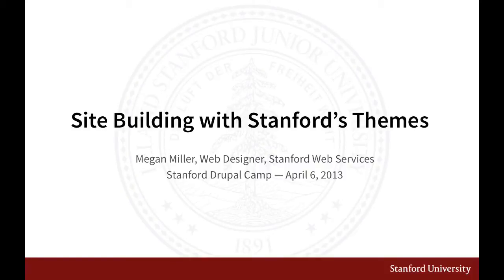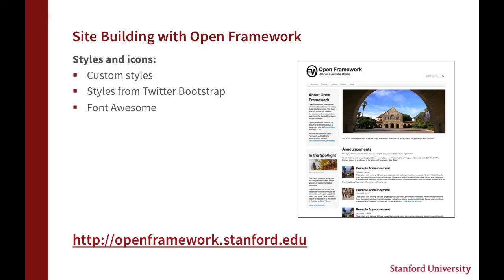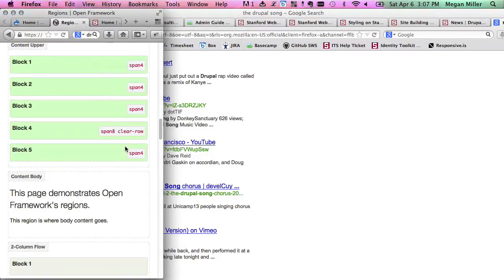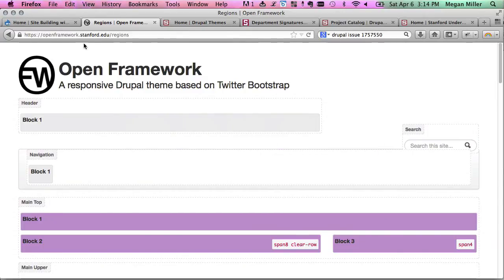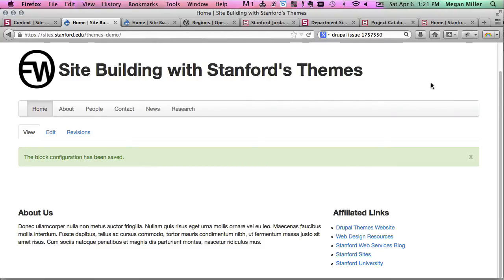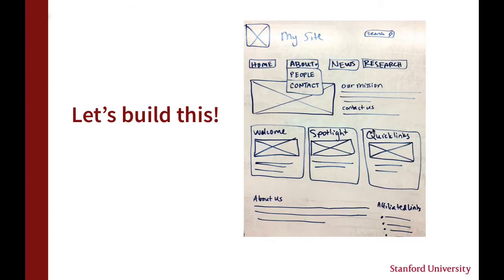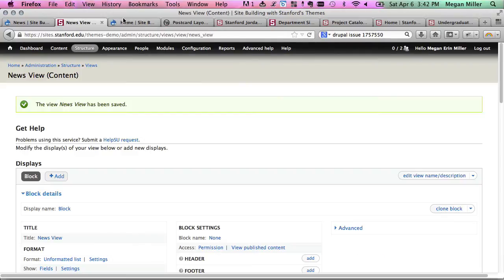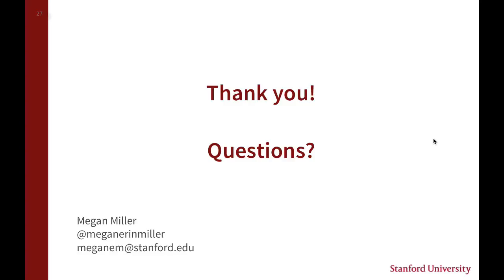Site Building with Stanford's Themes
Presented at Stanford Drupal Camp on April 6, 2013 by Megan Miller.

Are you building your site using Open Framework, Stanford Framework, or any of Stanford's other Drupal 7 themes (or a subtheme of them)? Wondering if there are any super awesome, simple tricks to get you going at full steam ahead? Well, you're right! There are! And we'll show you them in this session.

In this presentation, we cover:
* Introduction to blocks, regions, context, and planning responsive layouts using Open Framework/Stanford Framework
* All the CSS styles and classes that you can use in your site, and different ways to implement them
* And all the goodness that comes with Twitter Bootstrap

We use the Open Framework theme during this demo, but we will touch on Stanford Framework and subthemes as well.